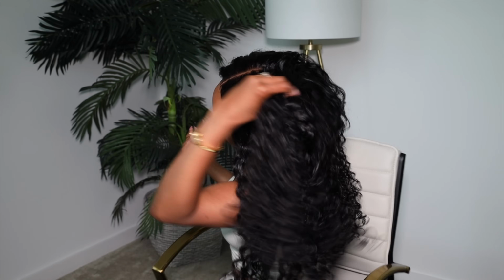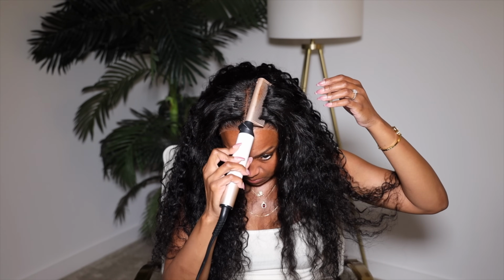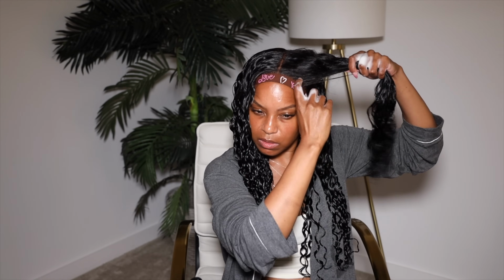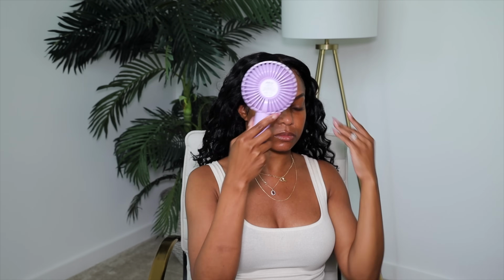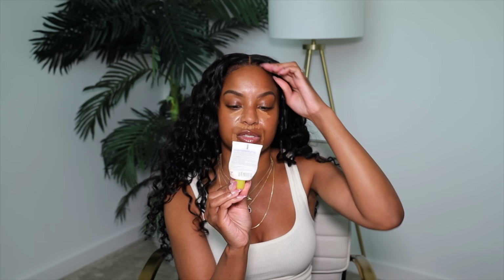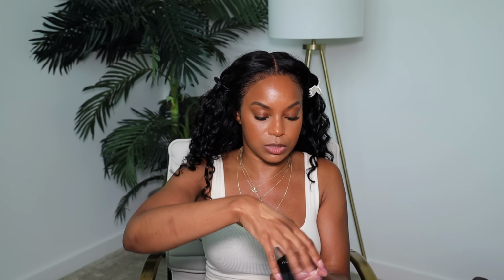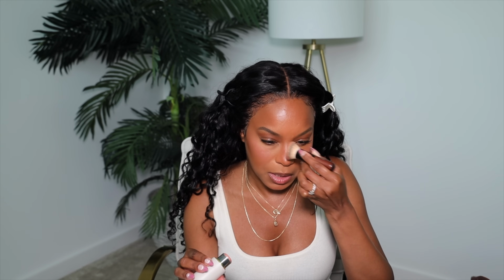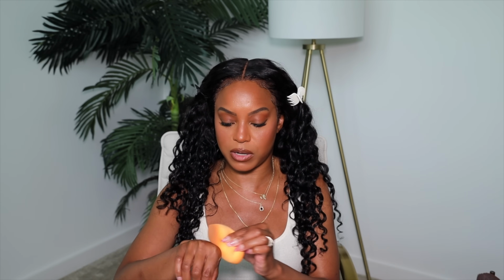The Texture Changed... New! Natural Water Curly Glueless Wig Install for Beginners ft. Unice Hair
🥰Hair: 13x4 Pre-Everything Lace Frontal Water Wave Curly Wig,24".
💞Accept 30-Day No Reason Return & Exchange

WIG PRODUCTS USED
The More Crazy Lace Tint (Medium Brown)
She is bomb lace putty
mousse def texture foam
pattern mousse
REMINGTON® Shea Soft Hot Comb

MAKEUP
Estee lauder double wear wear concealer (6w extra deep warm)
Mac Prolongwear concealer (NC45)
bobbi brown skin foundation stick (walnut w-098)
Sheer Finish Loose Powder | Bobbi Brown Cosmetics
Westman Atelier Baby Cheeks Blush Stick
Westman Atelier Blush (petal)
Revlon ColorStay Micro Eyebrow Pencil
Lash Blast Perfect Point Liquid Liner
TOO FACED lady bold lip liner (fvo)

TIMESTAMPS
00:00 INTRO
01:01 UNICE HAIR GLUELESS WATER WAVE JERRY CURLY SPONSORSHIP
02:02 GLUELESS WATER WAVE WIG INSTALL TUTORIAL
13:15 MAKEUP TUTORIAL
26:15 HOW TO DO STYLES ON A GLUELESS WATER CURLY WIG
27:06 FINAL THOUGHTS